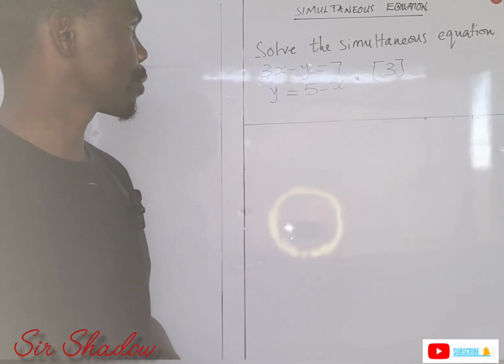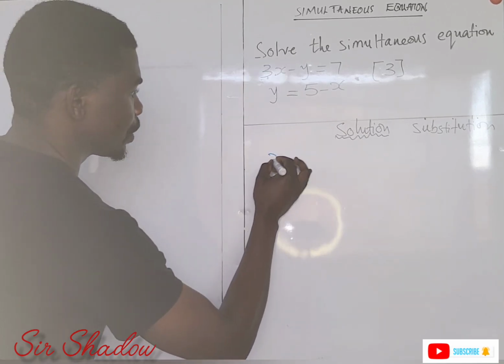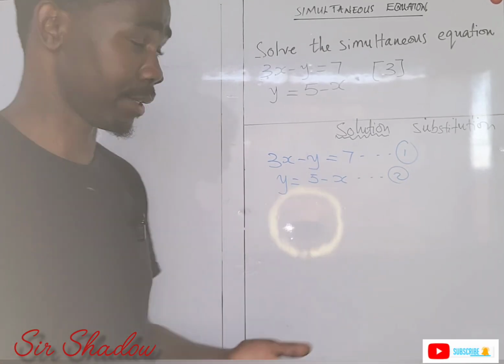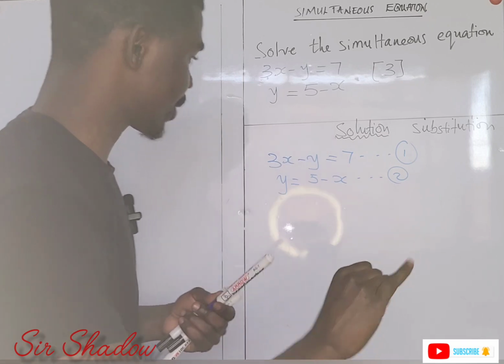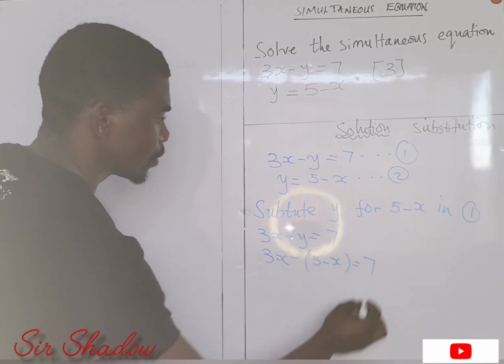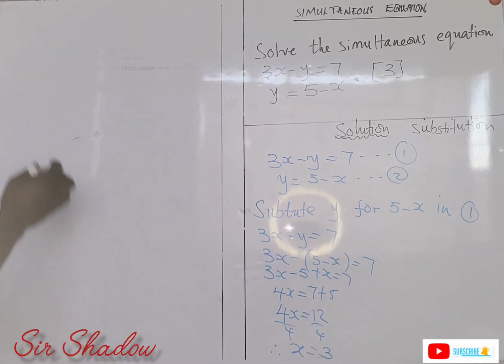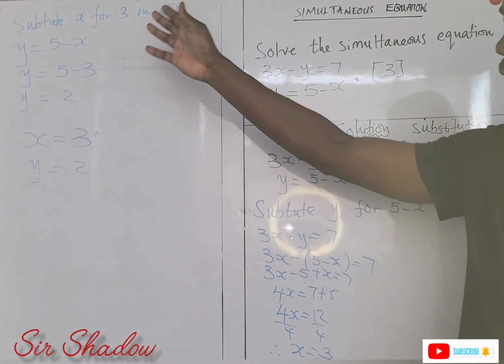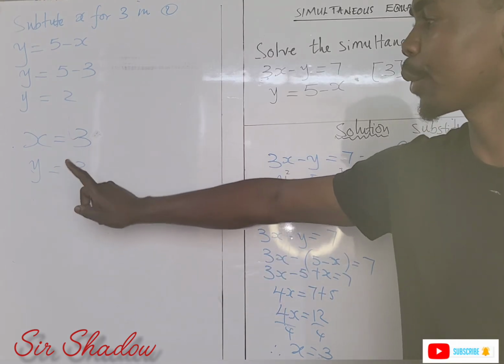O'LEVEL & IGCSE || SIMULTANEOUS EQUATIONS || SUBSTITUTION METHOD..